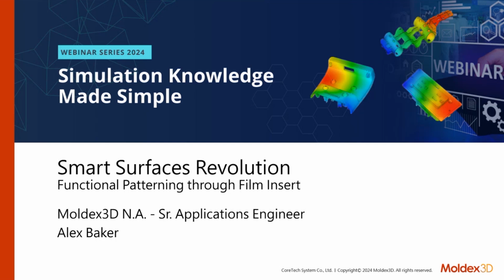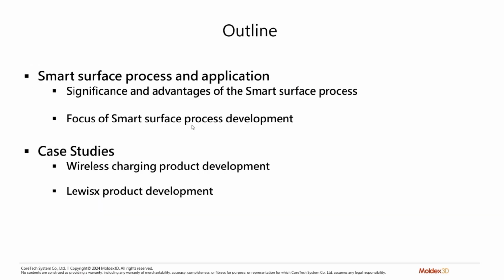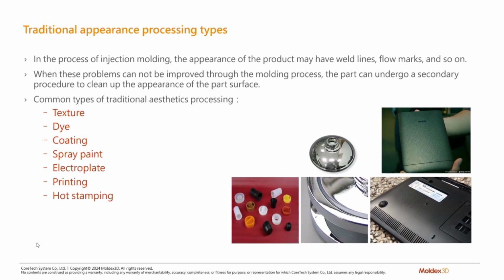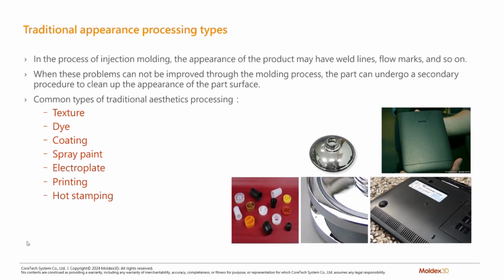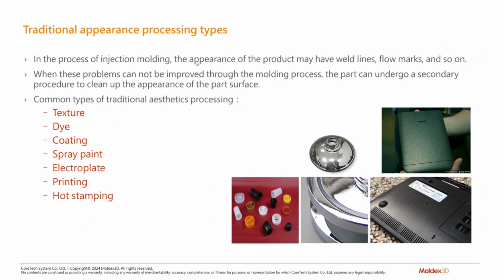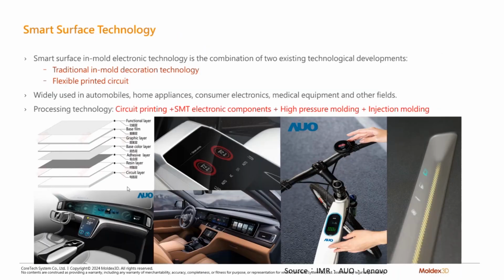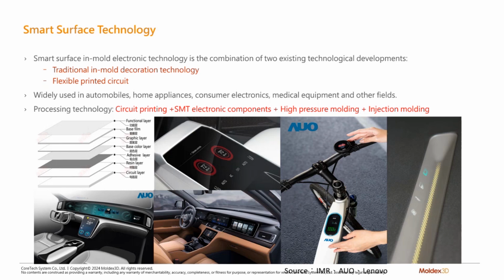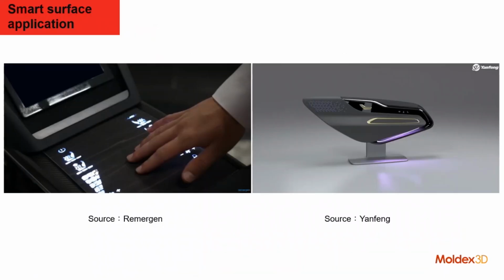Smart Surfaces Revolution: Functional Patterning through Film Insert Molding｜Intro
Moldex3D Webinar2024｜Smart Surfaces Revolution: Functional Patterning through Film Insert Molding｜Intro

As market competition intensifies and product homogenization becomes more prevalent, differentiating product appearance has become a critical component of an enterprise's brand strategy. Smart Surface in-mold electronic technology merges traditional in-mold decoration techniques with flexible printed circuits, offering a unique blend of aesthetics and environmental product protection. This innovative approach not only enhances the visual appeal of products but also seamlessly integrates functional and structural decoration. Smart Surface technology is versatile, finding applications across various sectors including automotive, home appliances, consumer electronics, and medical equipment.

1. Overview of Smart Surface manufacturing process and applications
2. Advantages of the Smart Surfaces
3. Case studies of Smart Surface applications

Search🔎
surface, Film